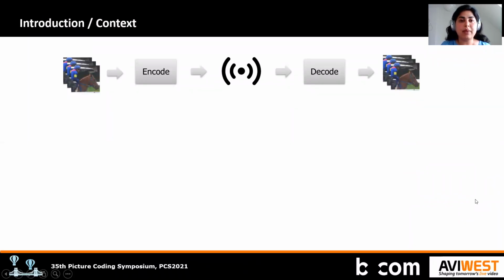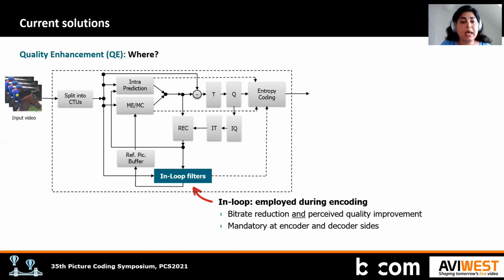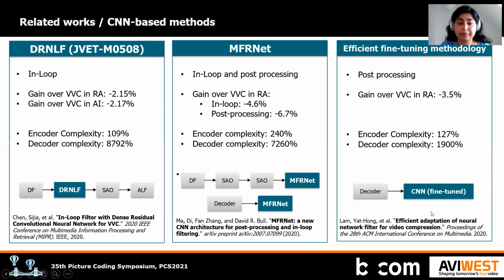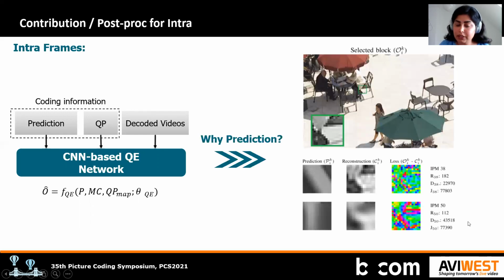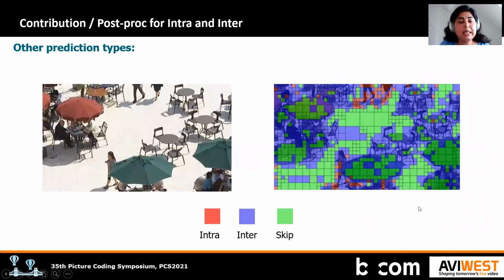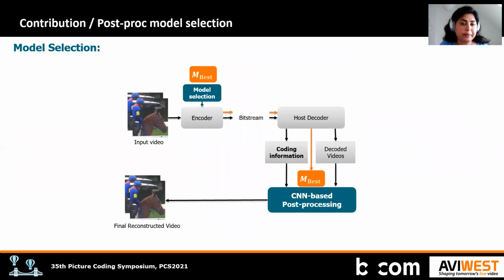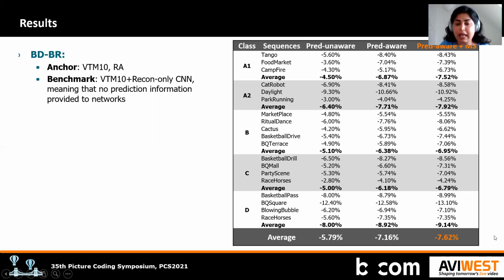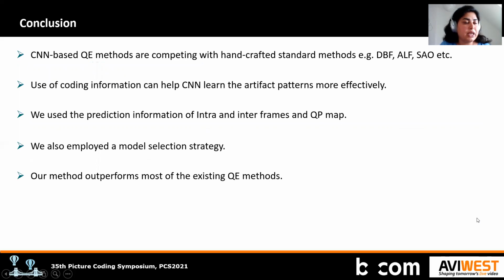SS1 4 Nasiri